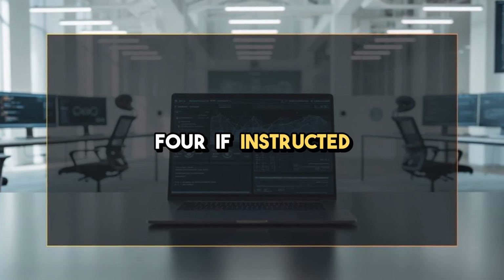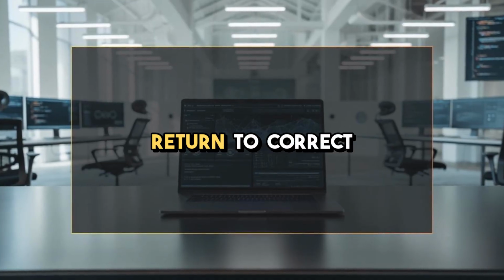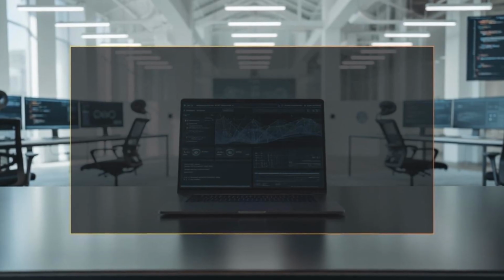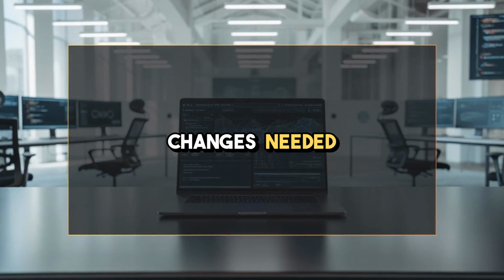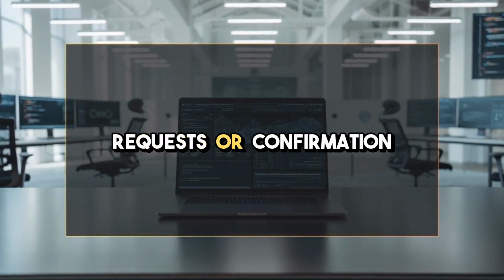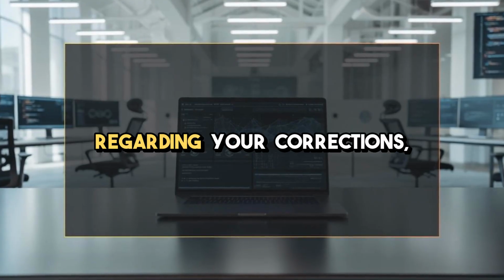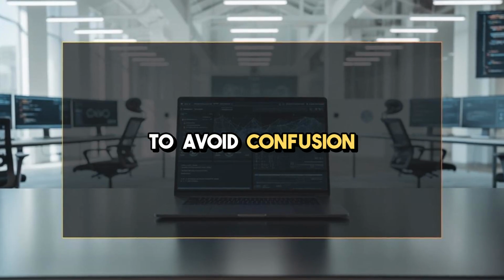How to fix errors in your IRS tax transcript – step by step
In this informative video, we walk you through the essential steps to fix errors in your IRS tax transcript. Whether you’ve noticed discrepancies in your income, deductions, or filing status, we've got you covered! Follow along as we provide a clear, step-by-step guide to ensure your tax documents are accurate and up-to-date. Don’t let mistakes hold you back—take control of your tax situation today!

🔍 **Topics Covered:**
- Common errors in IRS tax transcripts
- How to obtain your tax transcript
- Step-by-step error correction process
- Tips for preventing future mistakes